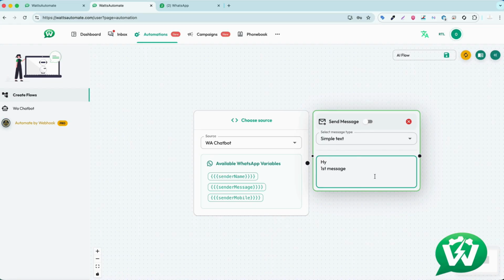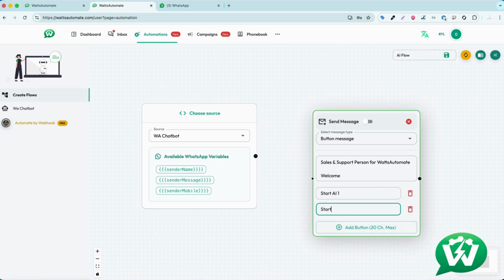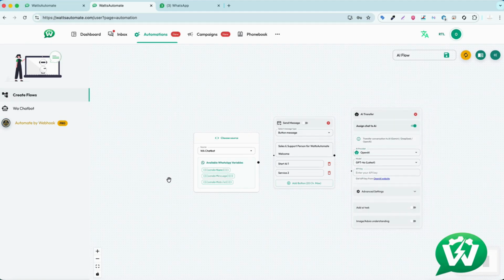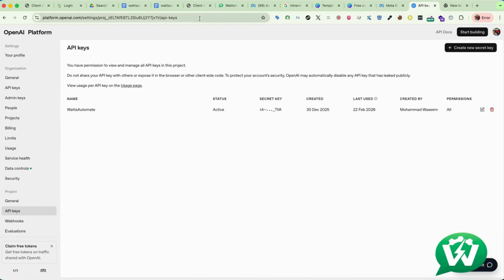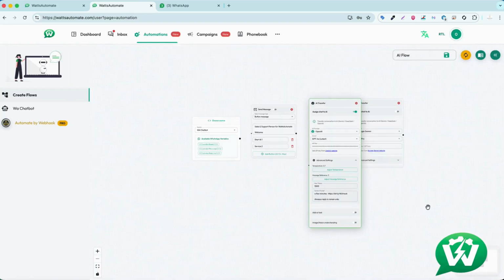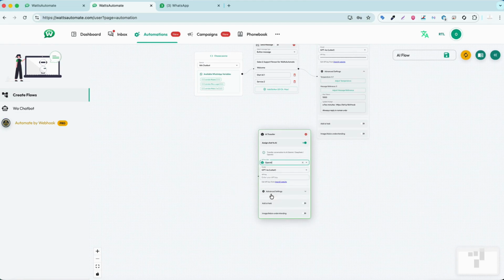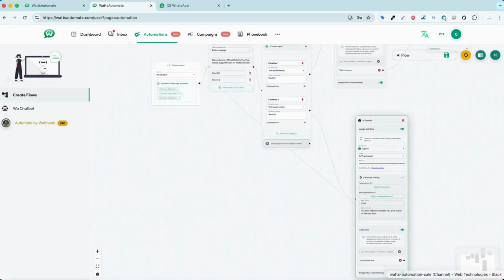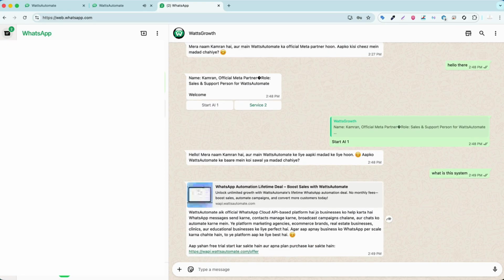WhatsApp AI Chatbot with OpenAI 🤖 | Full Watts Automate CRM Setup Guide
Want to automate your WhatsApp replies using AI?
In this video, I will show you how to connect OpenAI with Watts Automate CRM step by step and create a smart AI chatbot for your business.

You will learn:
✅ How to create a welcome message (image, video, audio, buttons)
✅ How to trigger AI based on button clicks
✅ How to add multiple AI nodes for different services
✅ How to add your business knowledge to train the AI
✅ How to connect your OpenAI API key
✅ Live test of the AI WhatsApp automation

This setup is perfect for:
• E-commerce stores
• Agencies
• WhatsApp marketing automation
• Customer support with AI

Start automating your WhatsApp today and convert more leads into customers using AI.

Comment if you want more AI + WhatsApp automation tutorials.